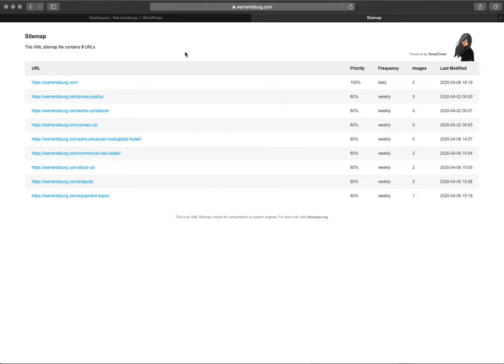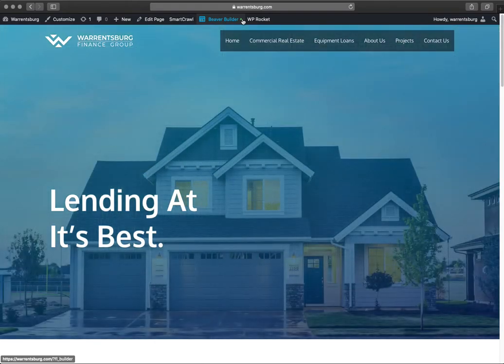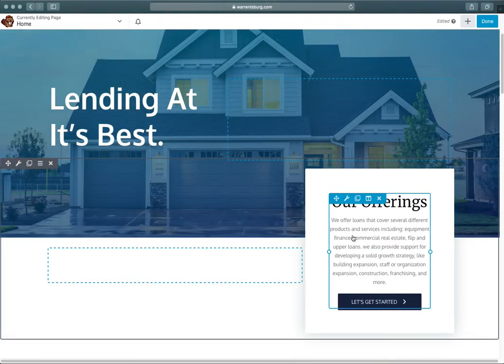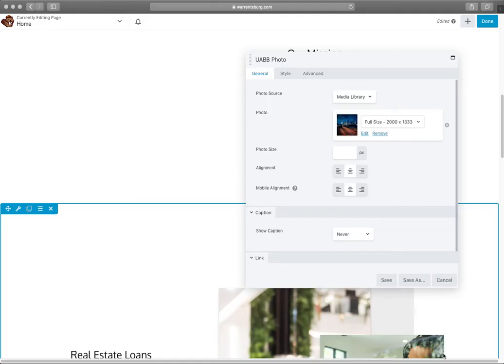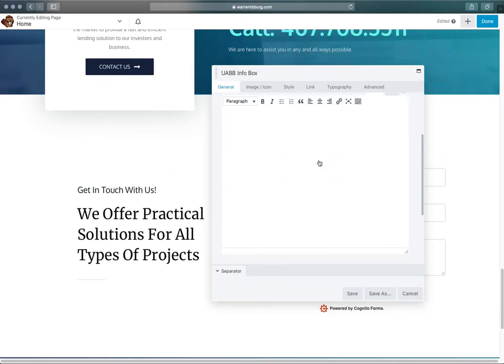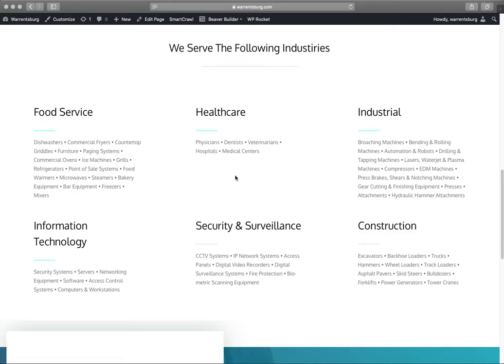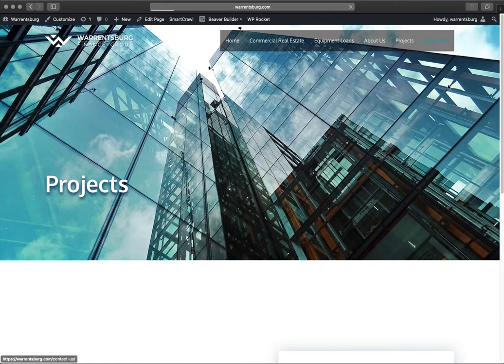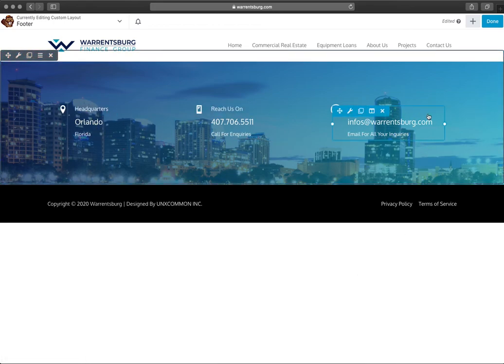Warrentsburg Getting Started Video